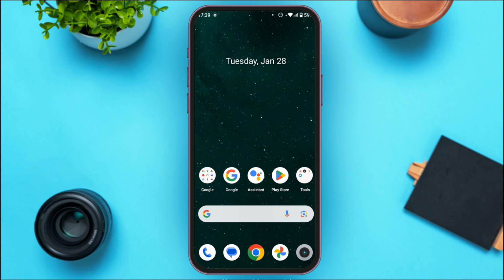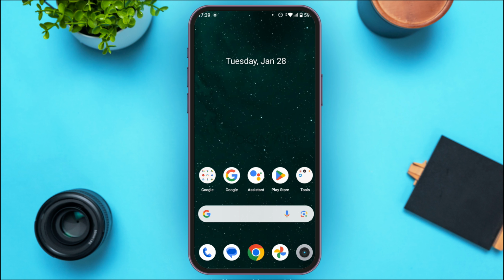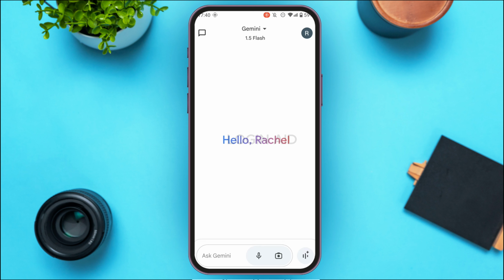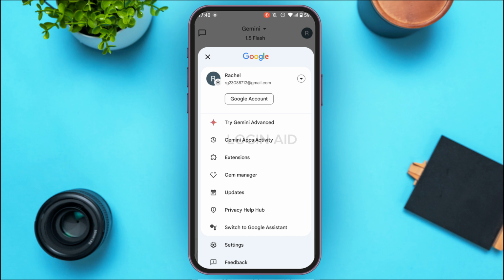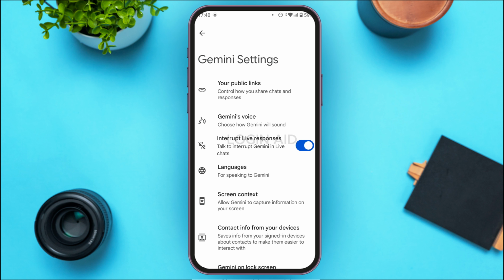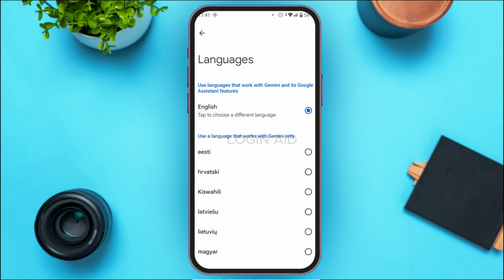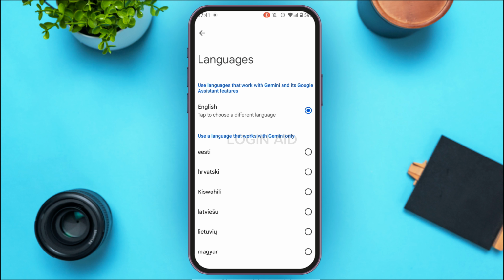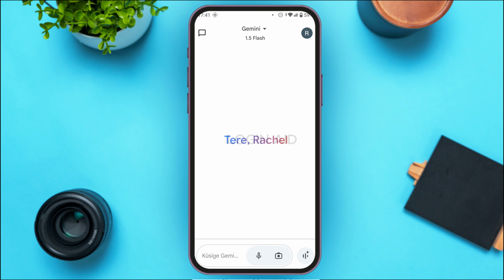How To Change Language On Gemini 2025 | Customize Your Gemini App Language Settings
In this video, we’ll show you how to change the language in your Gemini app to better suit your preferences. Whether you're more comfortable with English, Spanish, or any other language, this simple guide will help you navigate your Gemini account with ease. Follow these steps to update your language settings and enhance your user experience on the app.